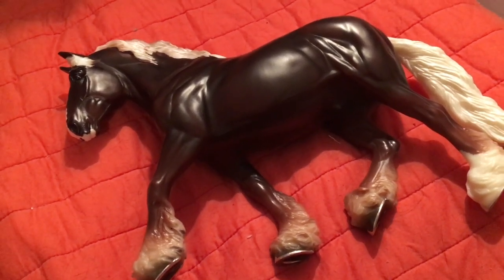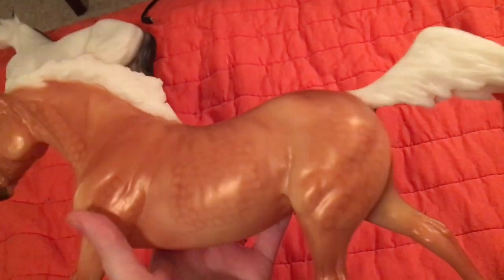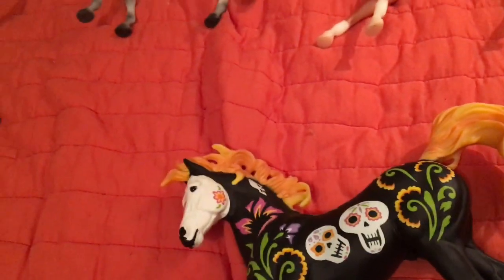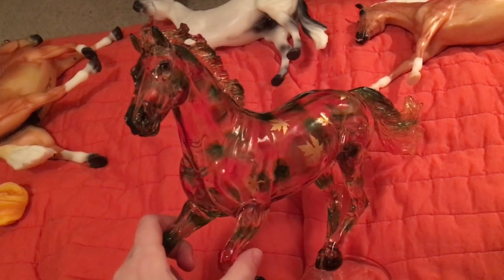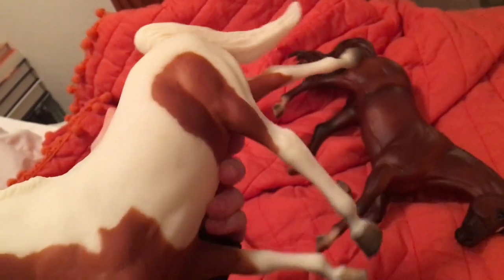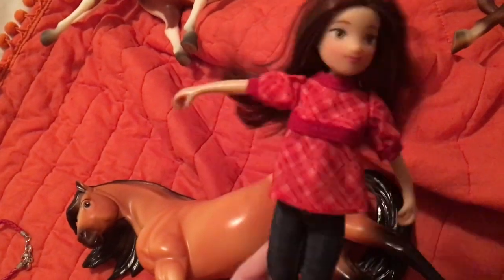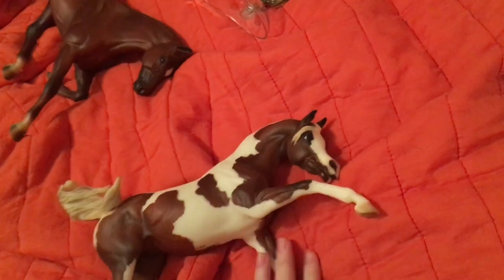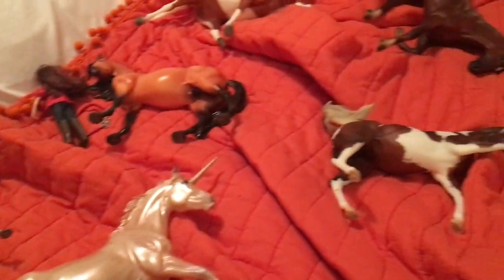End of 2017 Breyer Haul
in which i haul new model horses.